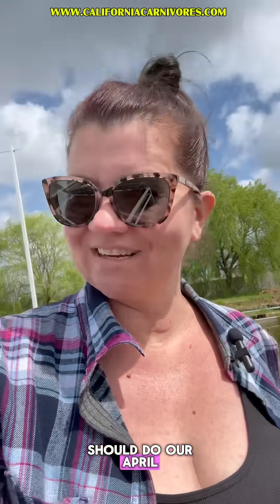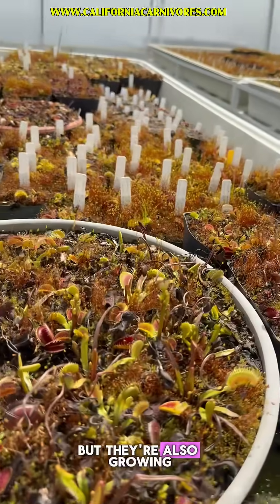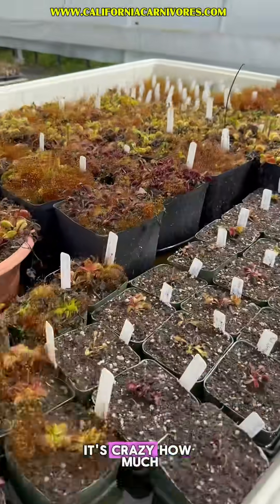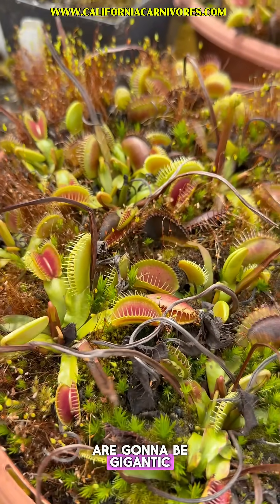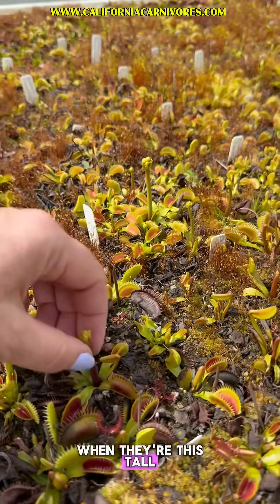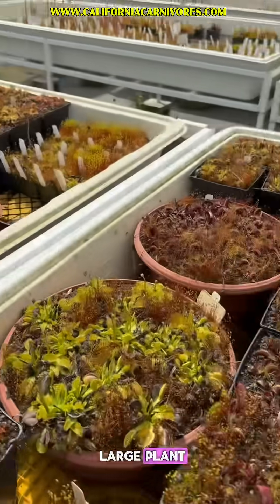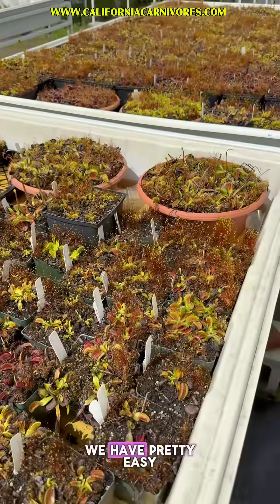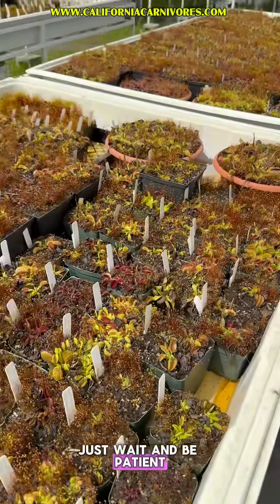April Venus Flytrap CheckIn; Flowers and Traps in Abundance!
It’s fantastic to see the abundant growth of temperate plants as spring comes on with sunny days and warmer temperatures! The Venus flytraps are growing flowers and new traps! Let’s take a look!